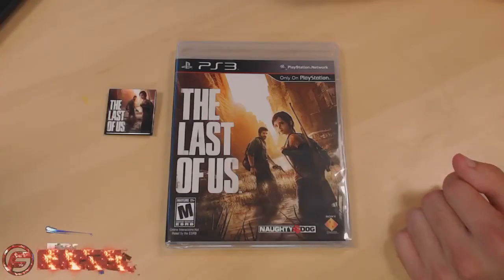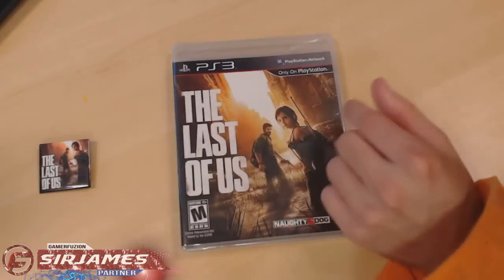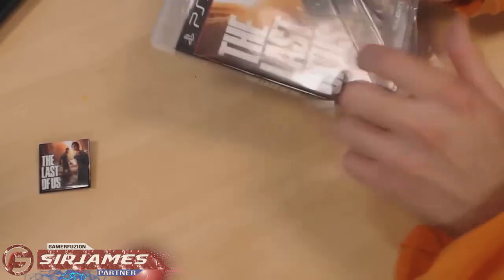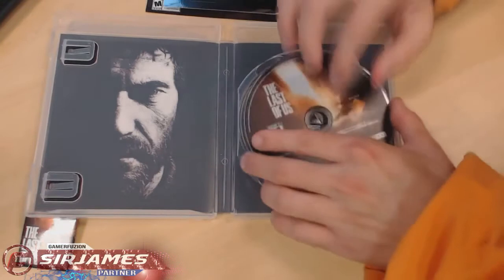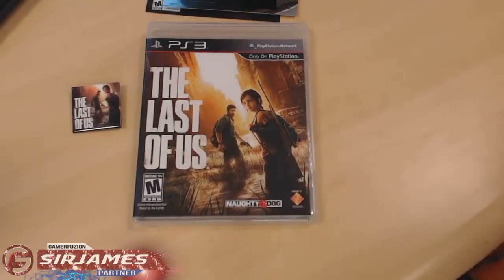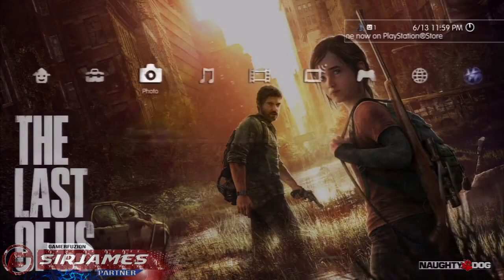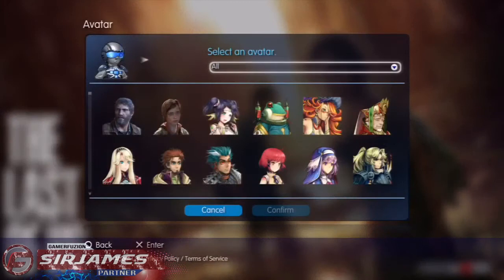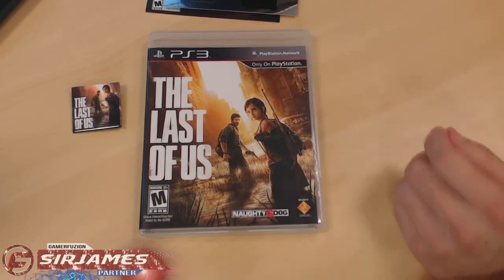The Last Of Us Unboxing